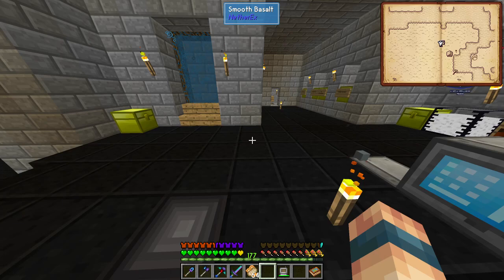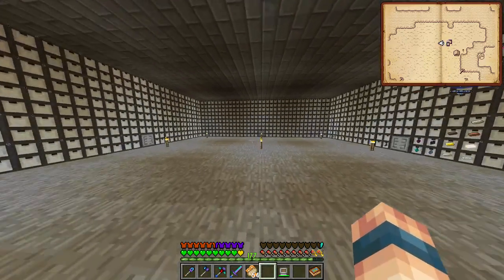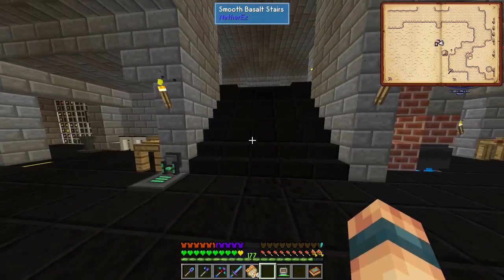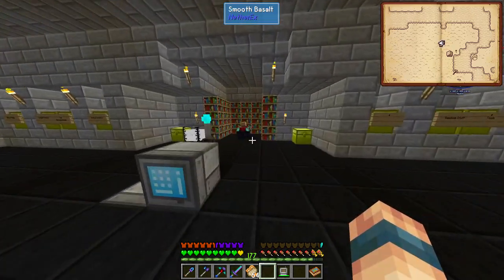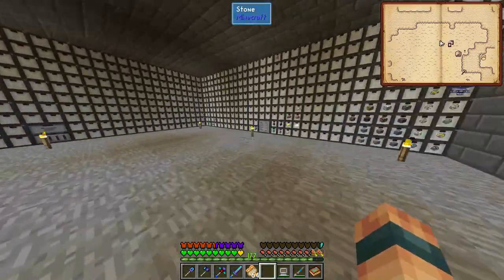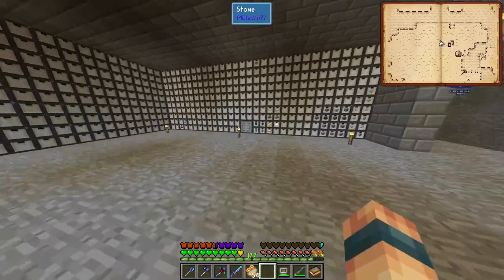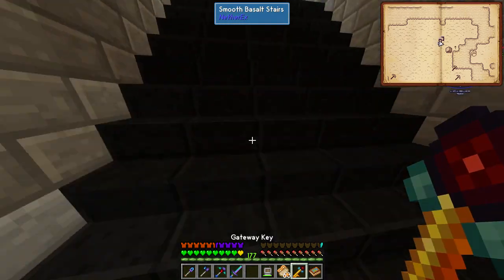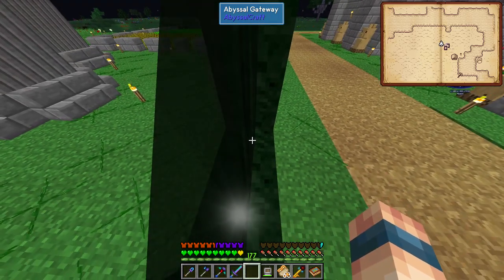Minecraft sevtech ages ep 27 showcase/solar panel